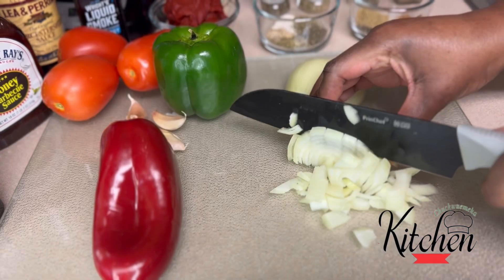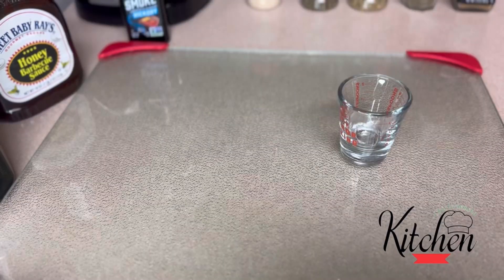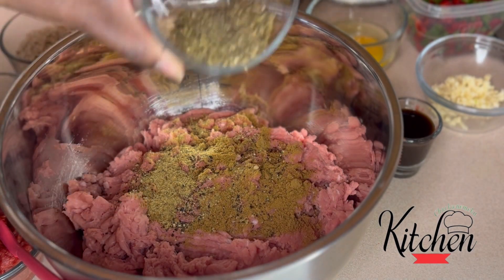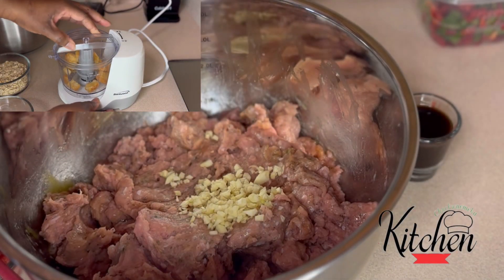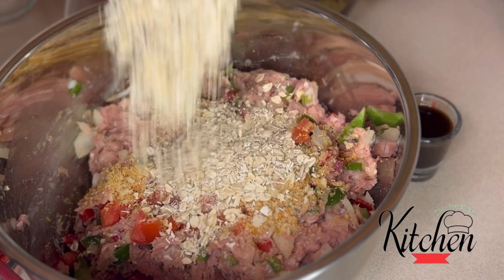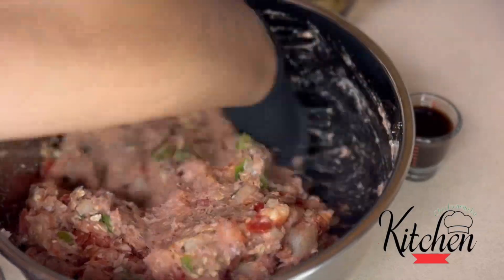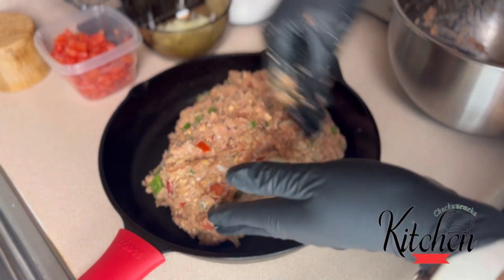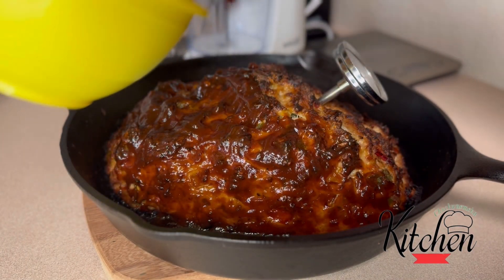SWEET BABY RAYS Never Disappoints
Smoky BBQ Turkey Meatloaf

2 pounds ground turkey

2 tsp Cumin
2 tsp Beef Bouillon
1 tsp Garlic Salt
1 tsp dried Oregano
1 tsp dried Thyme
1 tsp Onion Powder
1 1/2 tsp fresh Cracked Black Pepper
1 tsp dried Basil

1 bell pepper
1 red bell pepper
4 garlic cloves (chopped)
1 yellow onion

1/4 c tomato paste
1/4 c tomato purée
1 chopped Roma tomato

Sauce:
2 tbsp Worcestershire Sauce
2 tbsp tomato paste
3/4 c SWEET BABY RAYS BBQ SAUCE
1 tbsp Liquid Smoke